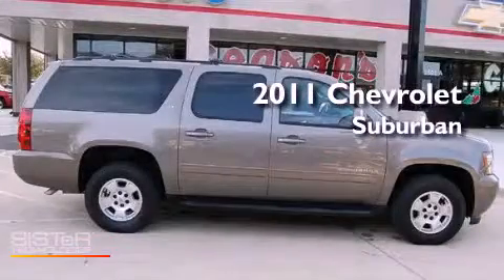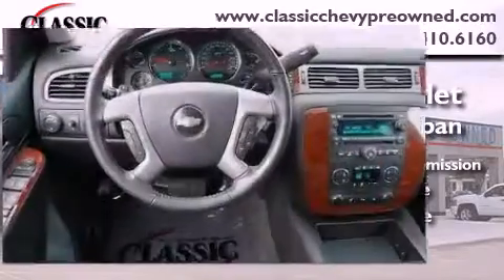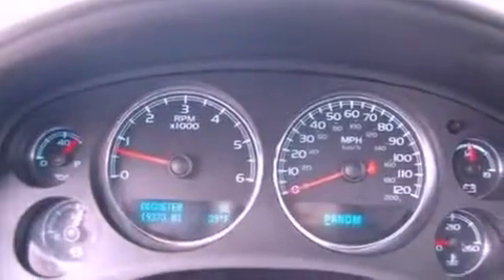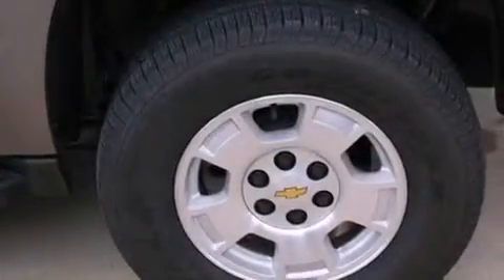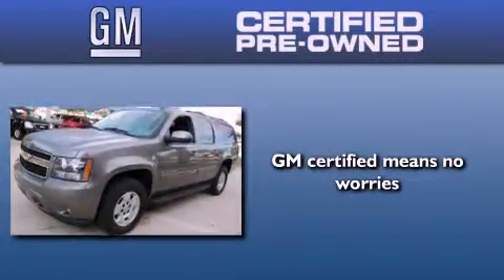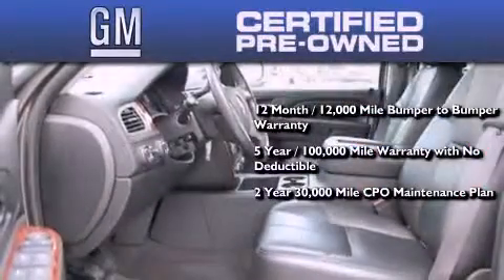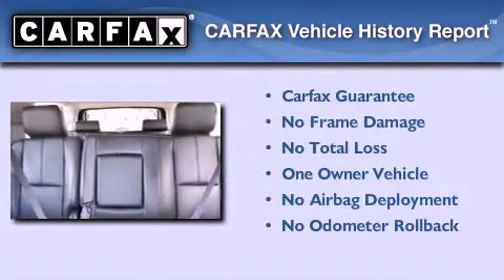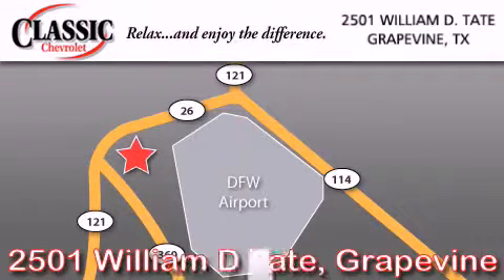2011 Chevrolet Suburban Certified Arlington TX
Year : 2011

 Make : Chevrolet

 Model : Suburban

 Engine : Gas/Ethanol V8 5.3L/323

 Trans . : Automatic

 Exterior : Mocha Steel Metallic

 Miles : 19,362

 Interior : Black

 Classic Chevrolet

 2501 William D Tate

 2011 Chevrolet Suburban Grapevine TX